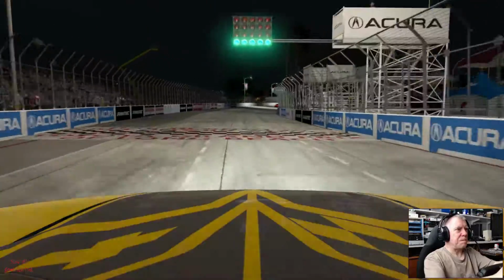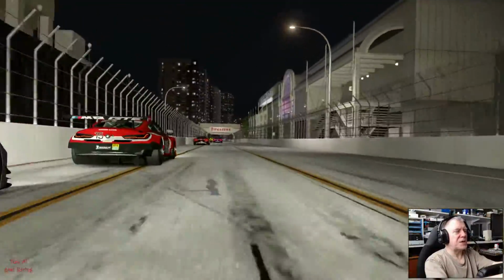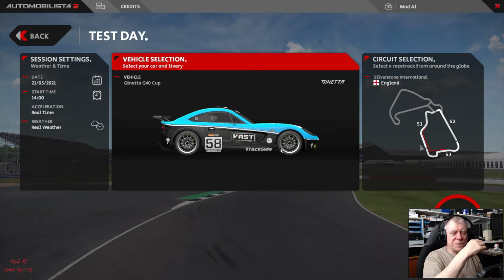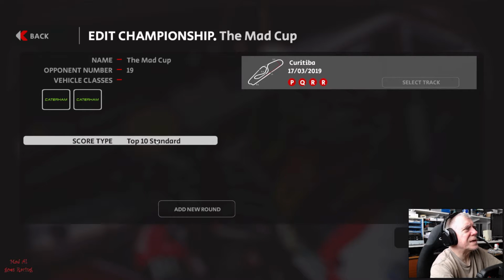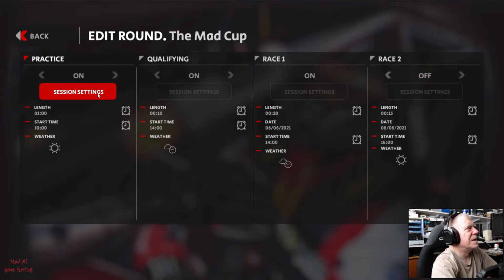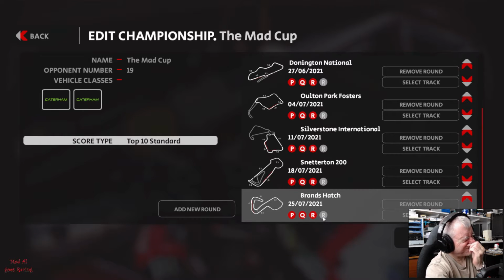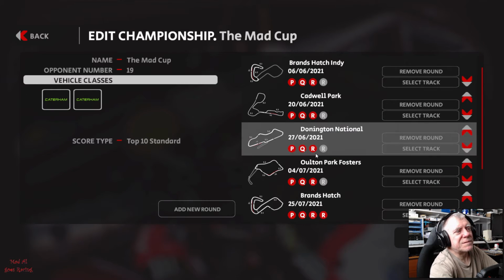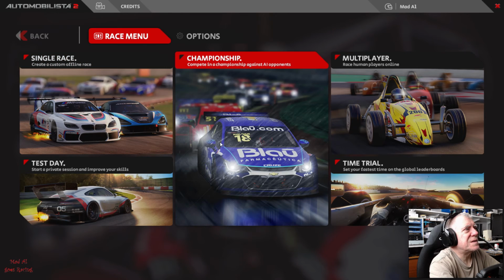AMS2 Post Release Update 1.2.0.0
Headline items..
Racin' USA DLC (Three tracks, four cars)
Real weather
Seasonal Foliage
Custom Championships

(Note the 1.2.0.1 update came out shortly after this was produced, it removed the Timed + 1 lap, but has made no fundamental changes)
Don't forget to reset your setups (delete any files in)
Documents\Automobilista 2\savegame\(profile number)\tuningsetups

Driving gear - Fanatec CSL Elite Wheel Base V1.1, ClubSport Steering Wheel Formula V2, Clubsport V3 Peddles and SSH H pattern shifter.